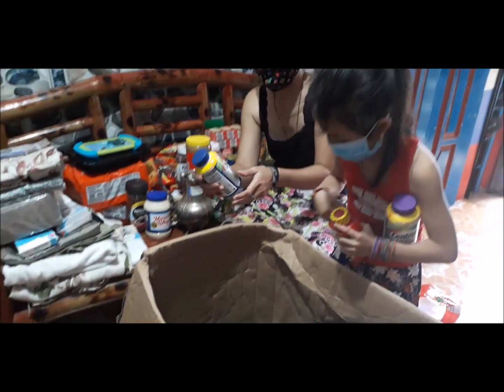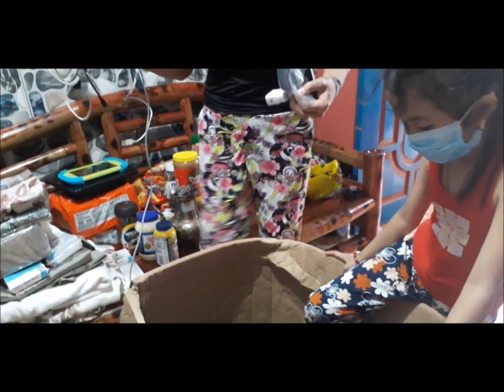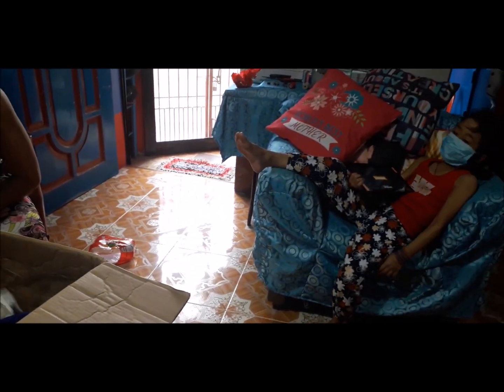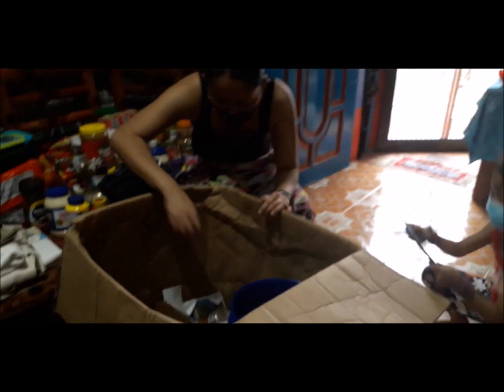UNBOXING BALIKBAYAN BOX 2020/ LBC PACKAGE / Dongyinao Vlogs